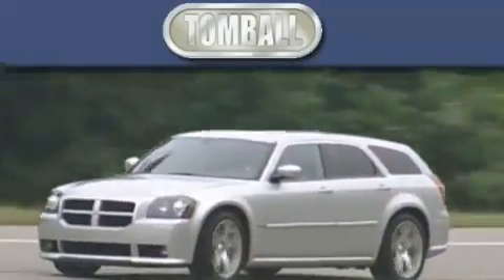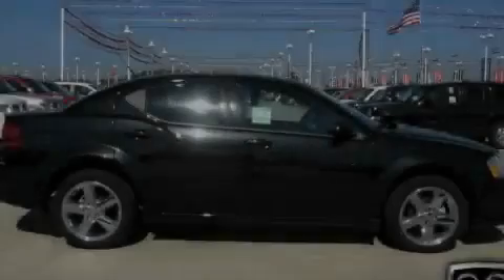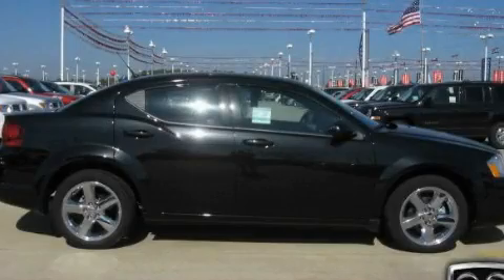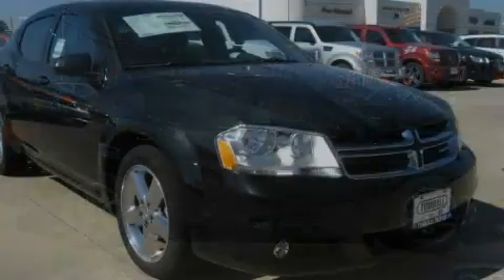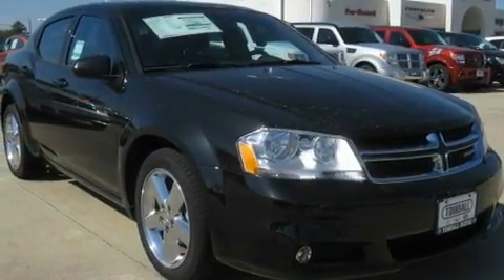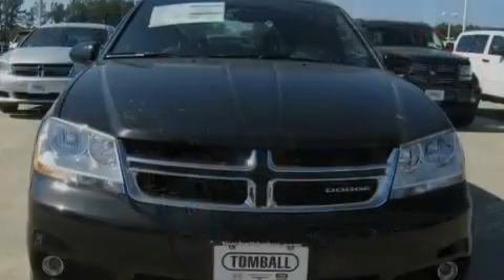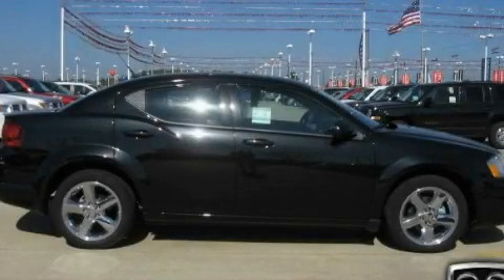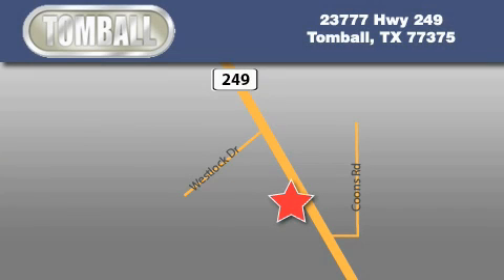2011 Dodge Avenger Conroe TX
Year : 2011

 Make : Dodge

 Model : Avenger

 Engine : 3.6L VVT FLEX-FUEL V6 ENGINE

 Trans . : Automatic

 Exterior : Black

 Miles : 10

 Interior : Black

 Tomball Dodge

 23777 HWY 249

 2011 Dodge Avenger  TX